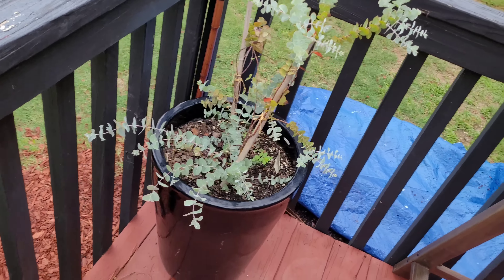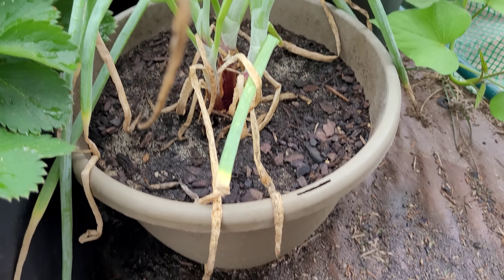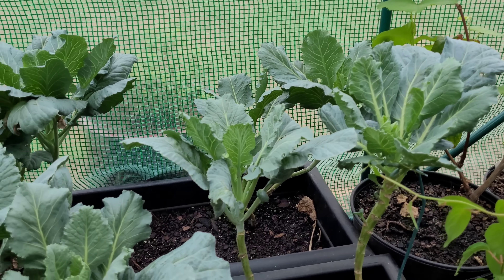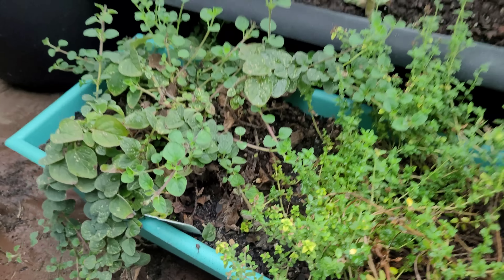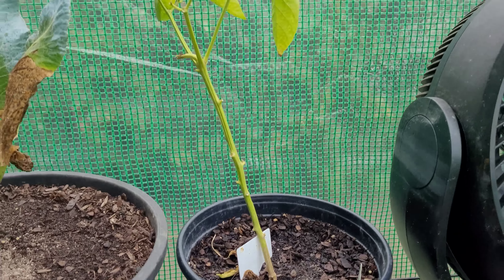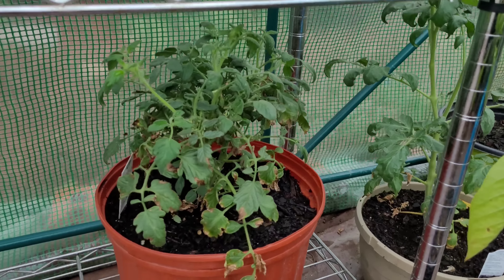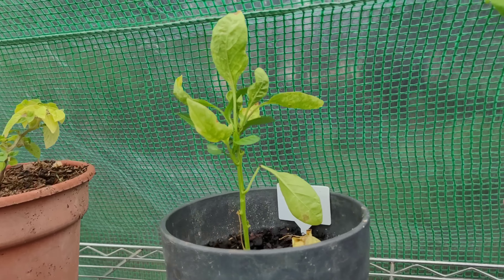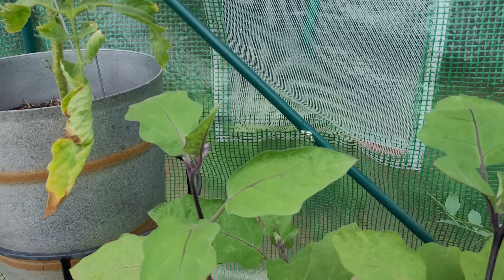Black Girls Garden: Backyard Garden Tour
Black Gardeners: We Started Our Garden! First Garden Tour

We started our first garden this year! This is bae & my first year with the garden together, so we have sooooo much to learn!! This is a tour of our first greenhouse and some of the outside plants that we keep on the balcony and the overall garden we have in the backyard

Do NOT hesitate to give me tips, we love learning & growing in the process!

Enjoy, Happy Gardening!🌱💕

**just realized my outro/intro is out of order in the video, sorry guys!